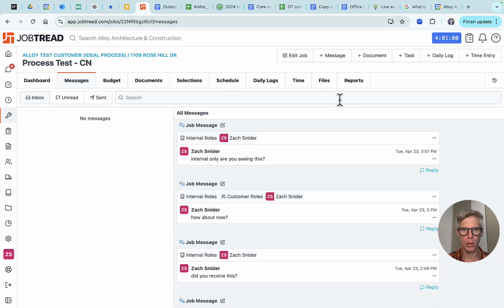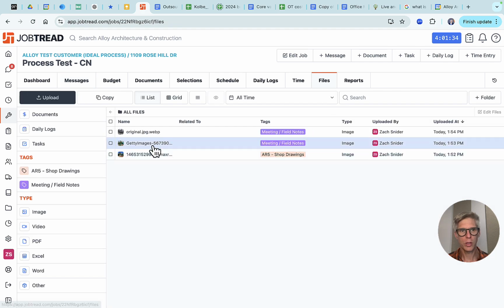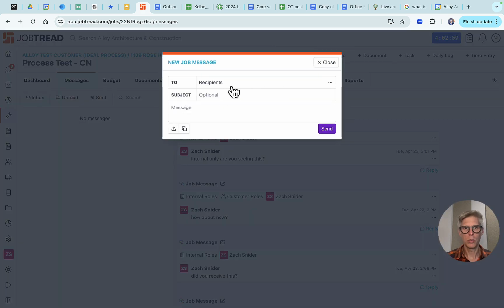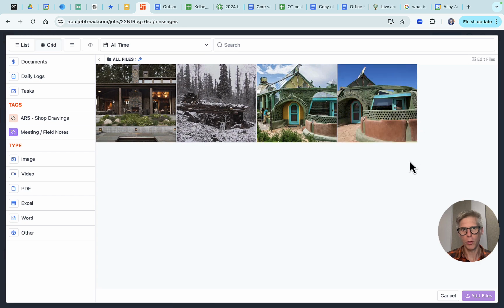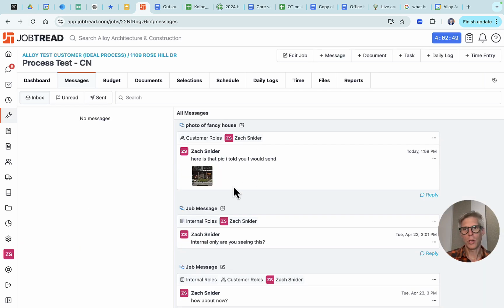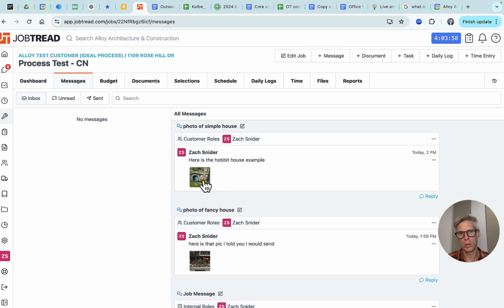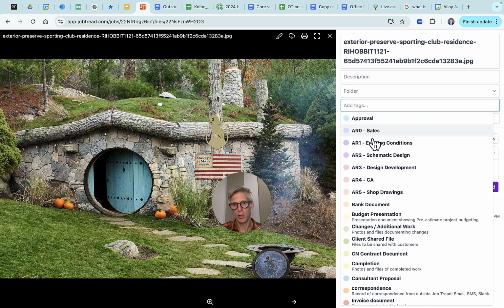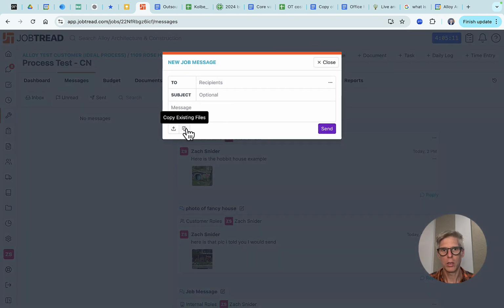Uploading Files in Messages